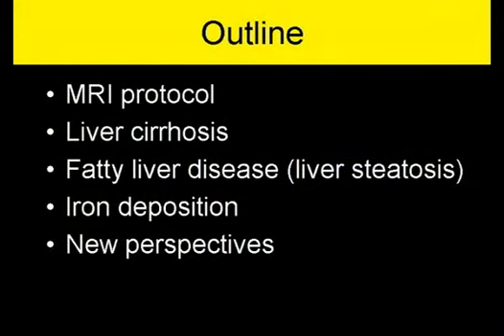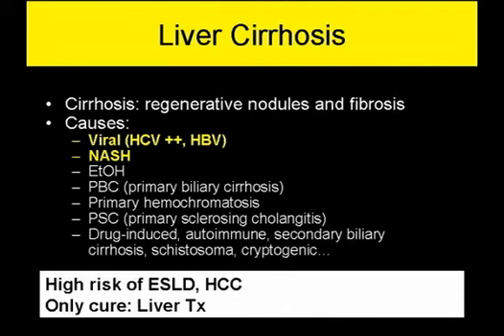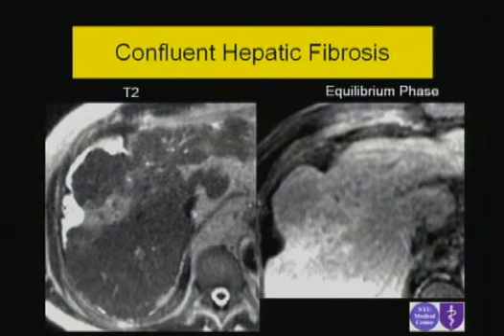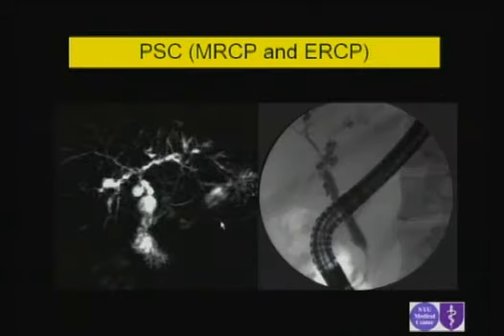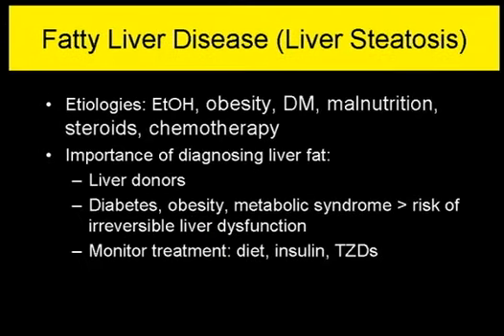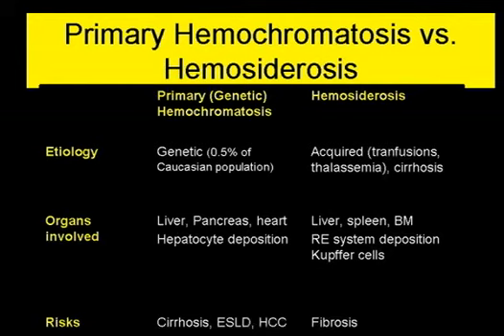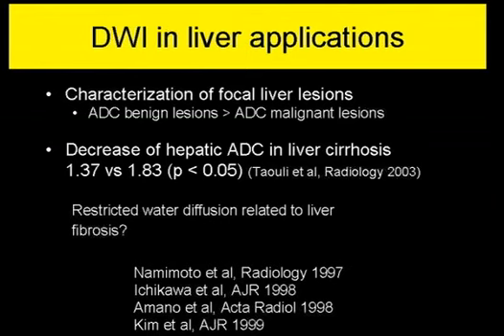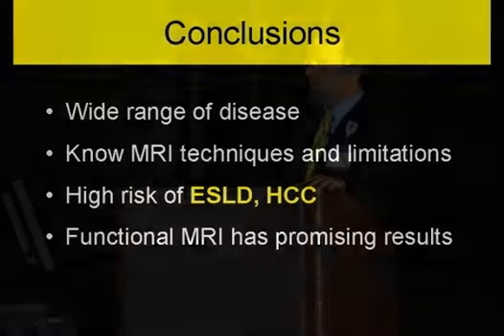MR Imaging of Diffuse Liver Disease